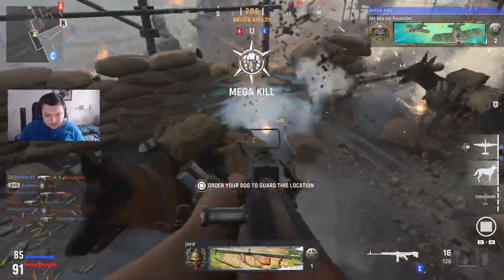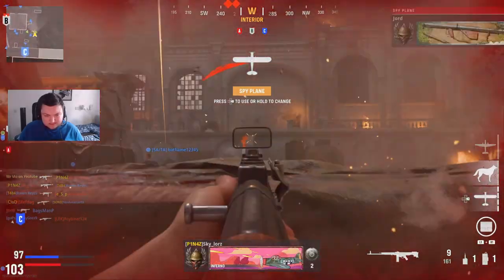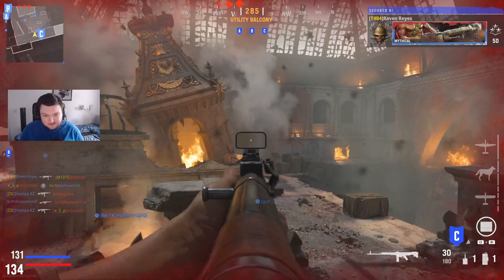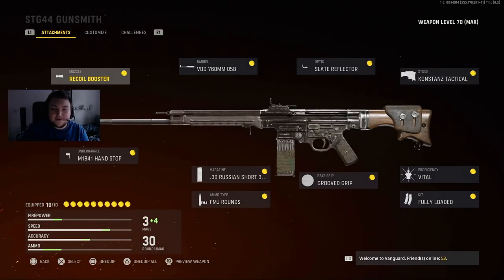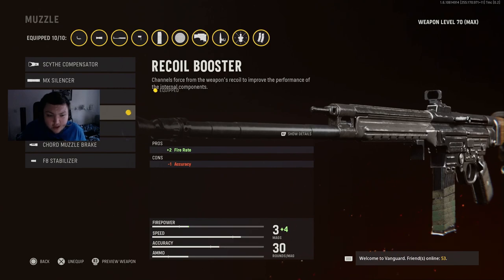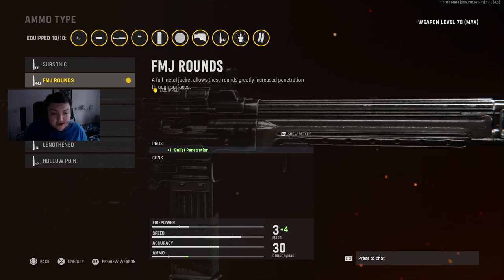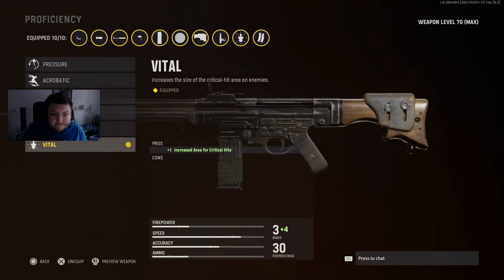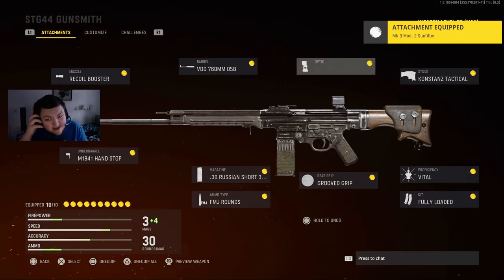This 2 Shot STG Class Setup Is Disgusting (Vanguard Best STG Class setup)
0:00 100+ Kill Gameplay
5:00 STG Class Setup